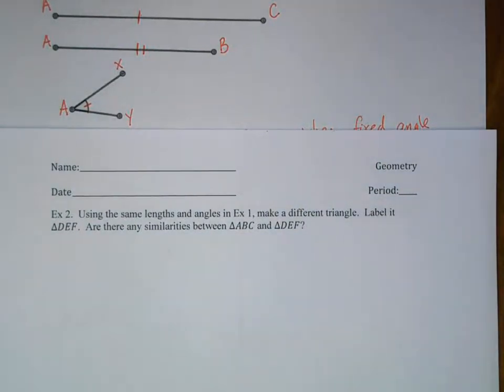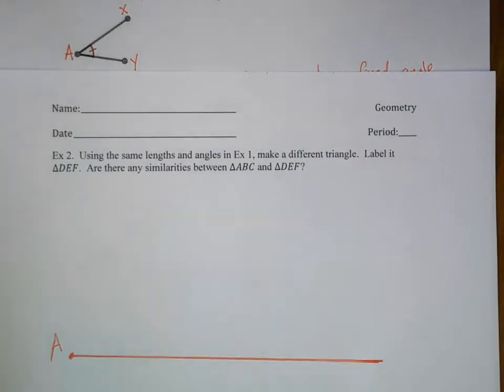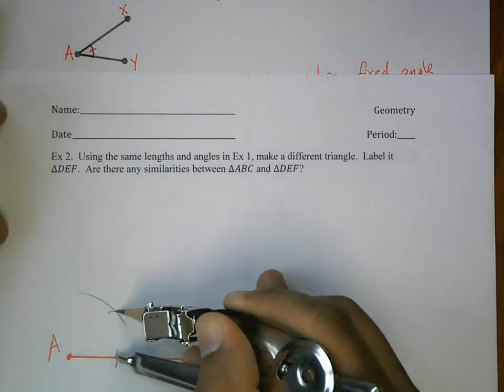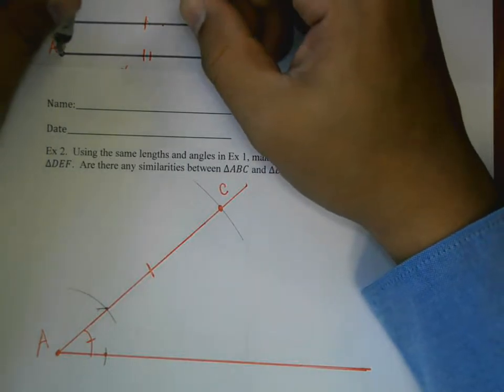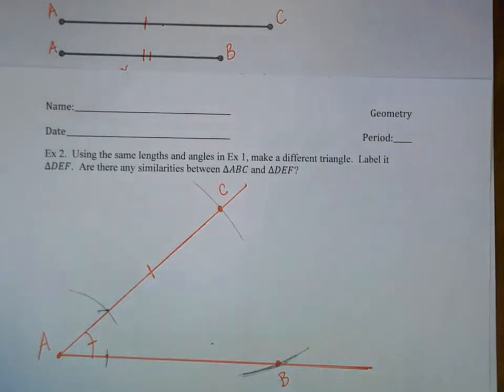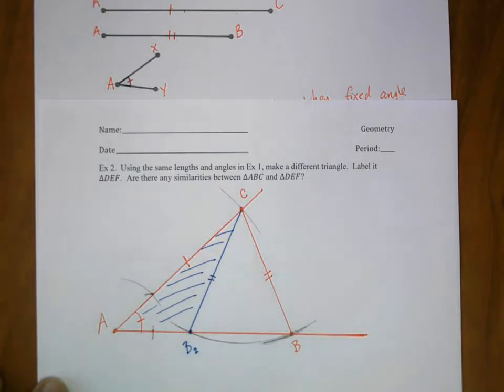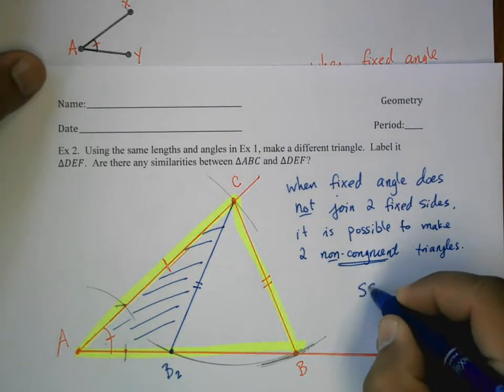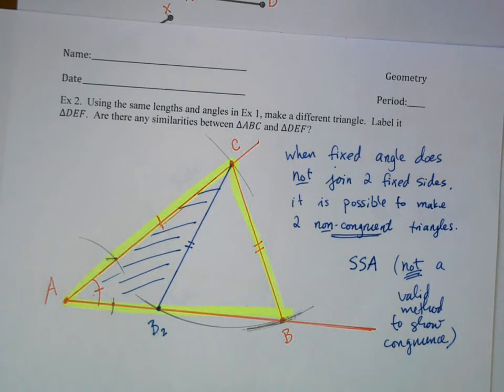SSA Triangle NONcongruence